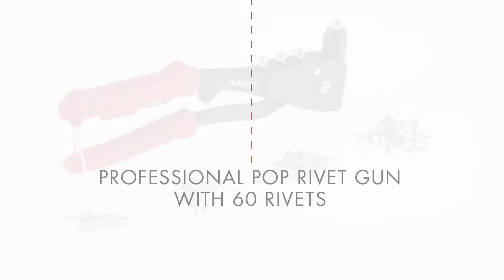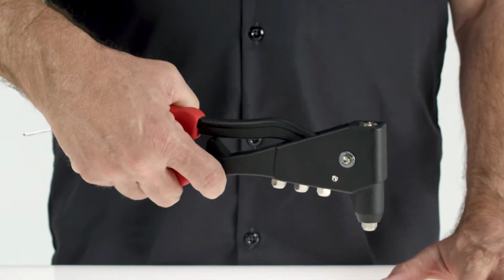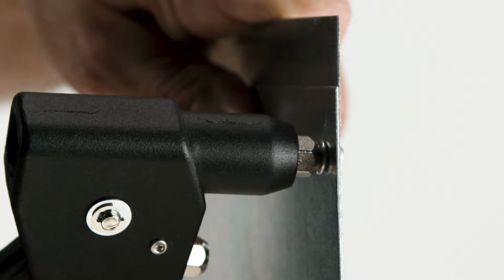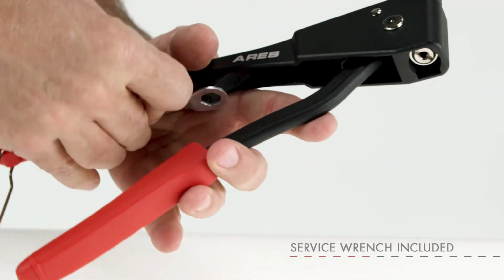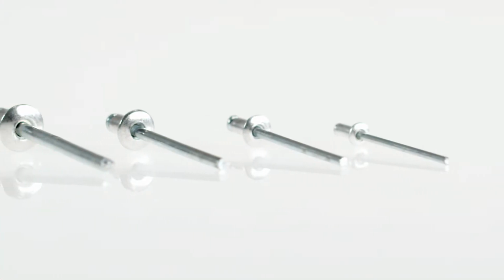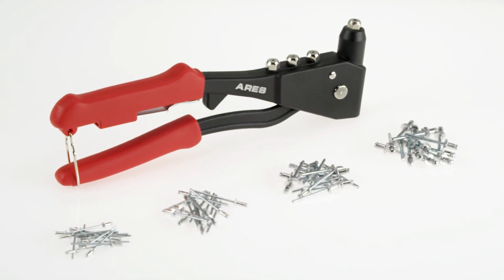ARES 70017 | Professional Pop Rivet Gun with 60 Rivets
This set includes one riveter that sets up to 3/16-inch steel rivets and four mounted nosepieces (Sizes 3/32-inch, 1/8-inch, 5/32-inch, and 3/16-inch). You'll also receive fifteen 1/4-inch rivets for each size nosepiece and a service wrench that will allow for a quick change.

This riveter has a high strength aluminum body with a drop forged carbon steel upper handle, and the square shoulder fulcrum pin is made of cold-formed, heat treated steel and prevents pin rotation that can elongate the engaging holes. The thick cushion-molded vinyl grips provide comfort to the user.

Whether you’re a novice or seasoned riveter, this gun will accomplish your needs. Lesser quality options can tend to jam, forcing you to dissemble each time and remove the mandrel. This riveter will reliably grip your mandrel and make sure it seats correctly.

Questions or comments? Please leave them below!